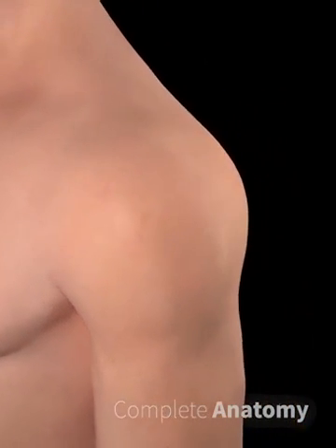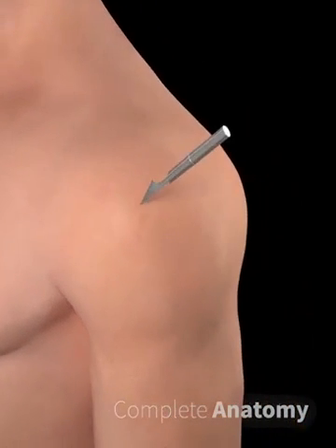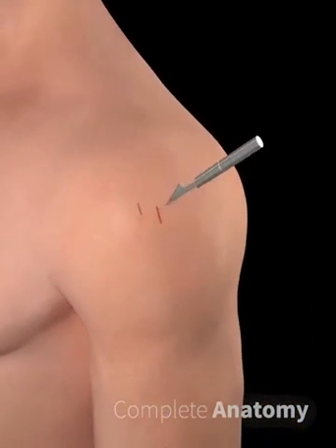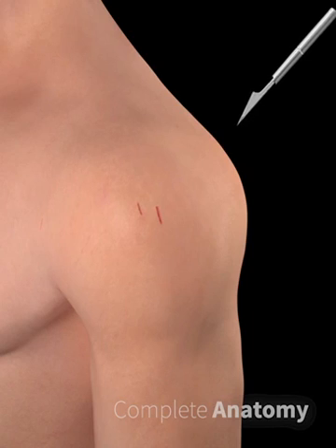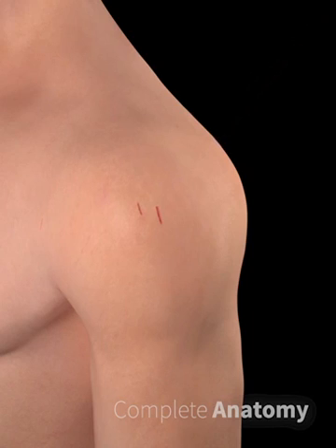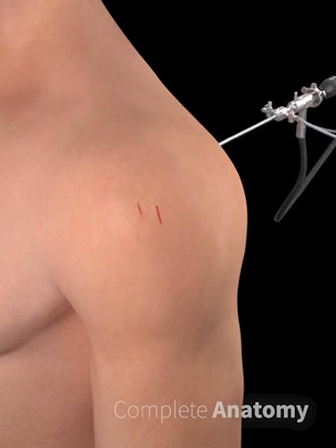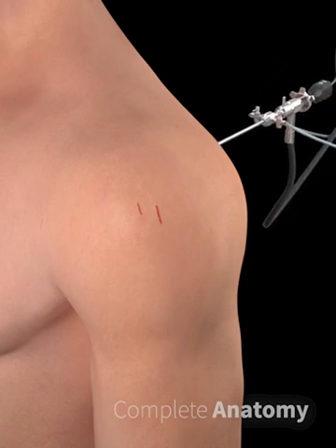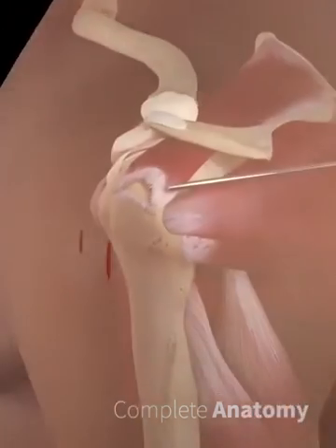旋轉肌手術流程｜Complete Anatomy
棘上肌是旋轉肌中最常撕裂傷地方

先使用關節鏡穿越小切口檢查受傷區域，並去除傷口周圍的受損組織，修整磨損的邊緣。在肌腱的自然附著部位鑽出孔並將縫合錨釘嵌入骨中，縫合時線需要穿過肌腱，並固定在錨固部位，再縫合肩部切口。
一起透過Complete Anatomy看看這個手術要如何進行吧！